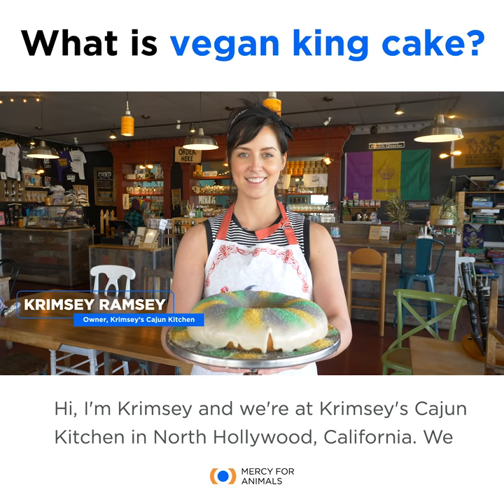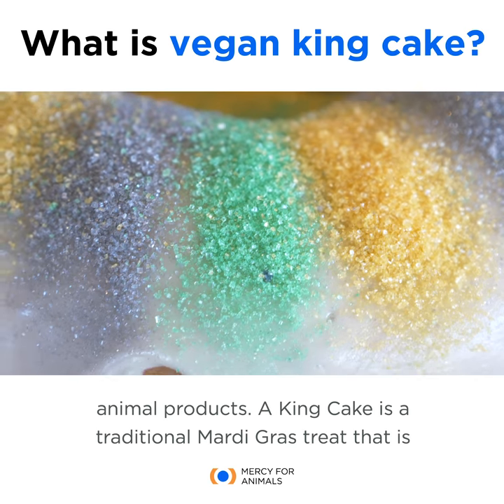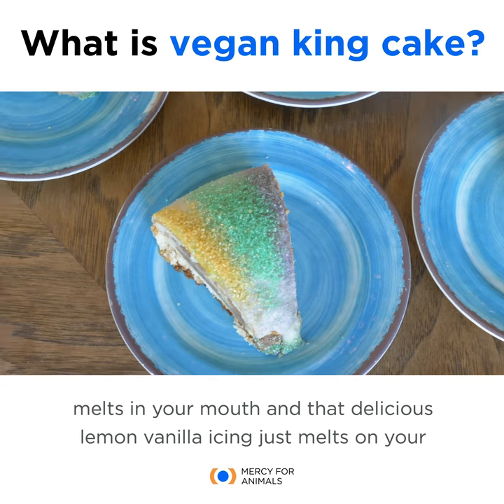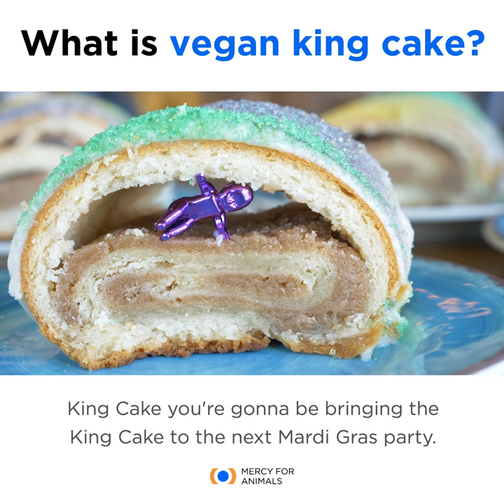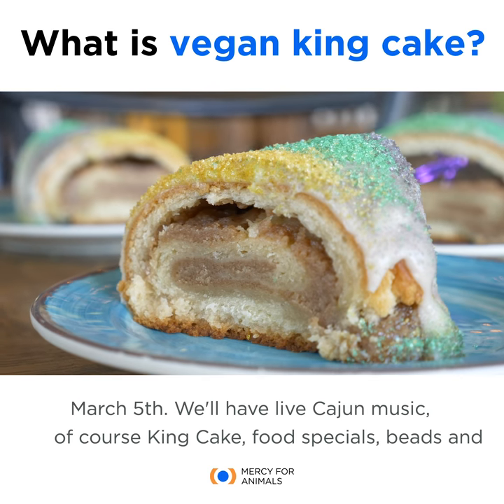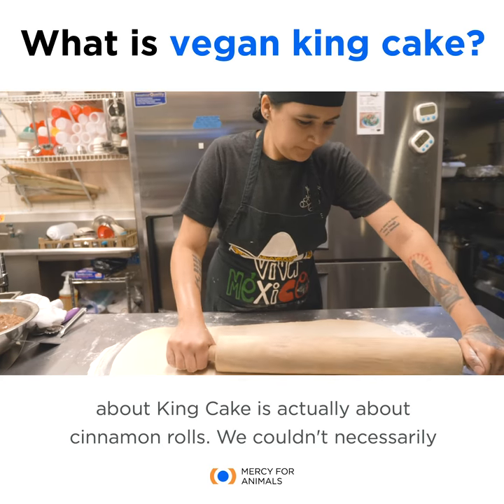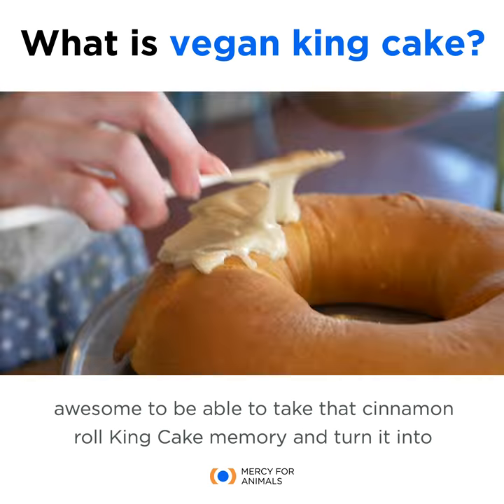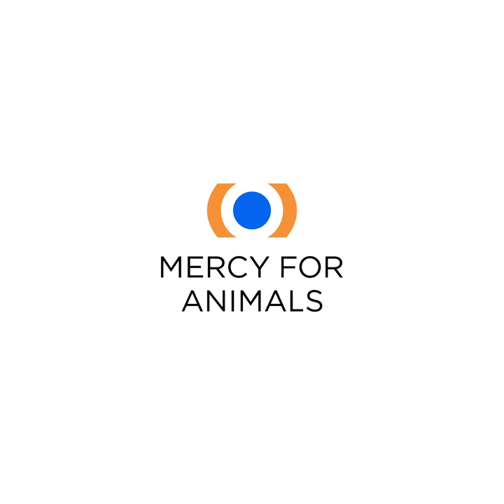Krimsey's Vegan King Cake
Happy Mardi Gras!! Check out this badass king cake from Krimsey's Cajun Vegan Kitchen in Los Angeles. 👑